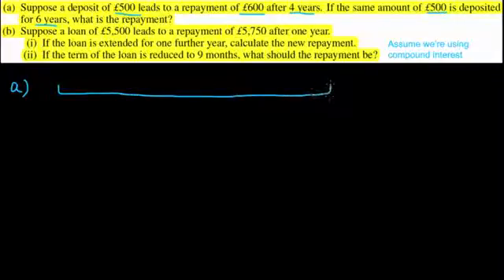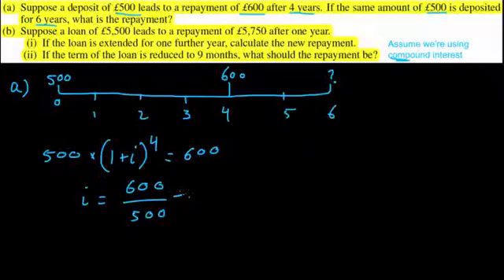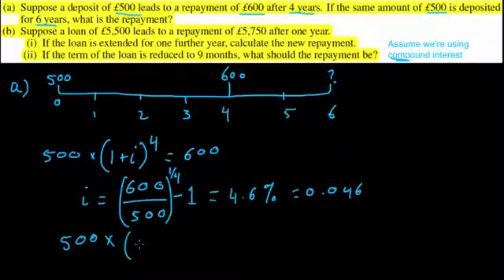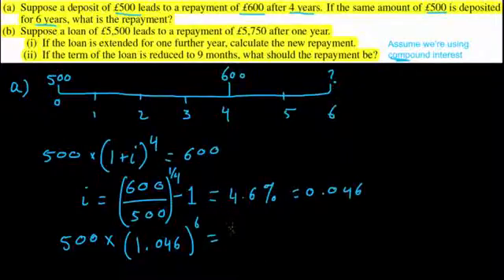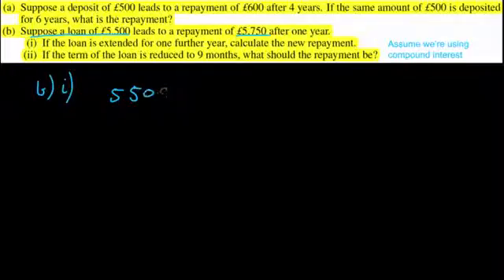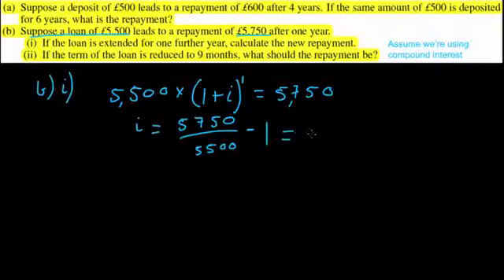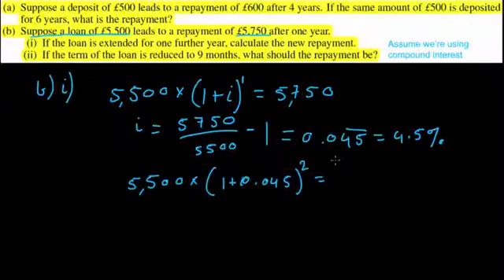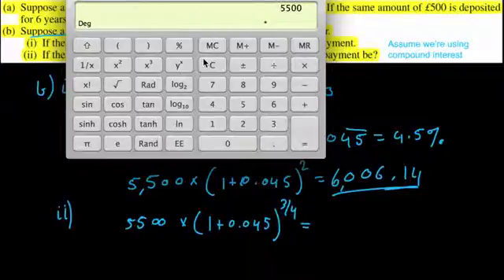CT1 Actuarial - Compound Interest Example 5